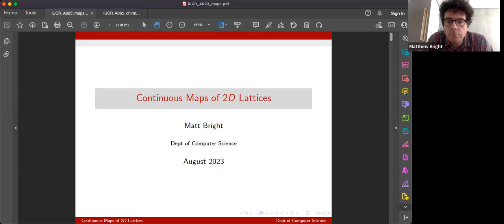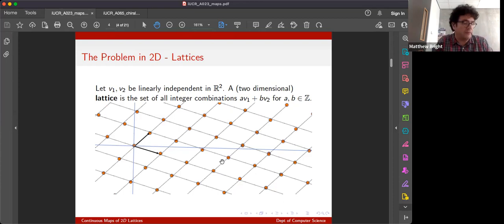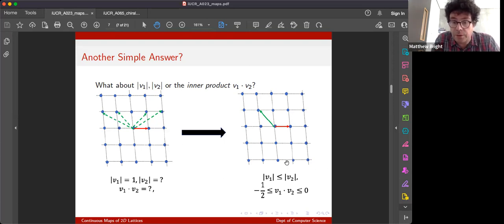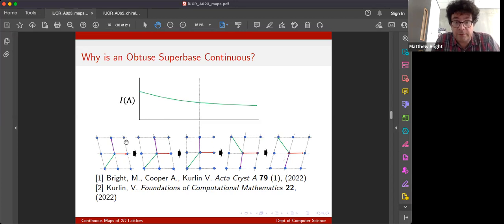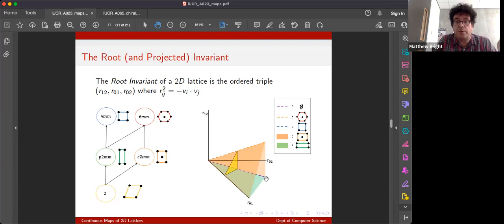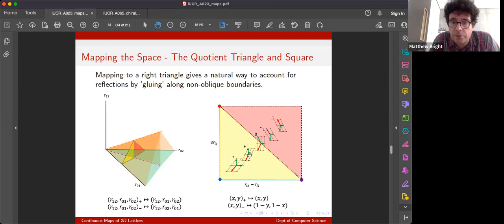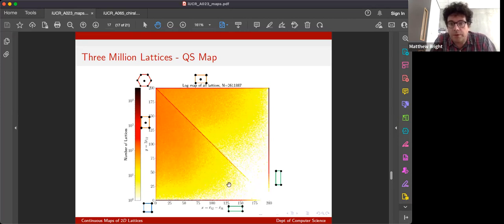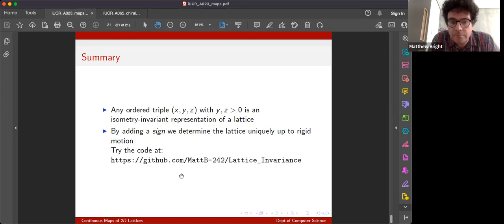Matthew Bright's talk at MIF++ on 17th August 2023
Title. Continuous Maps of 2D Lattices.
Abstract. Given the massive growth in the number of periodic structures deposited in research databases, and the ability of Crystal Structure Prediction to generate hundreds of thousands of structures, many of which will be near-identical, it is becoming important to have a classification approach for structures that is finer-grained than the finite number of discrete symmetry groups into which they fall, and which allows for fast numerical comparison. We have approached the problem from the ‘bottom up’, by making a rigorous analysis of the very simplest non-trivial periodic structure - the two dimensional lattice - in a way that we hope to extend to more complex structures. The result is the Root Invariant. from which we derive the scale-agnostic Projected Invariant, both with orientation aware versions that distinguish lattices related by a reflection) - an easily computable, complete isometry invariant which can be modified to differentiate lattices related by a reflection and from which a lattice can be uniquely reconstructed up to isometry (or rigid motion, or similarity). In this talk we will give a brief overview of the theory behind the invariant and use it to display a map of 2D lattices derived from a large database of crystal structures, showing that modulo physical constraints real world geometric structures continuously occupy the space of all possible lattices.